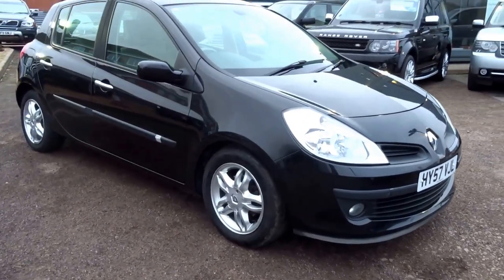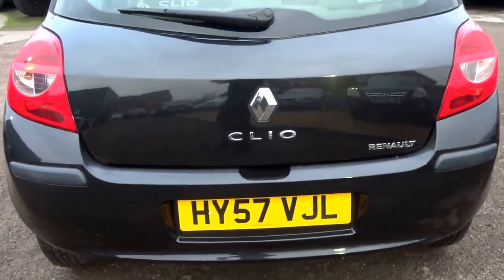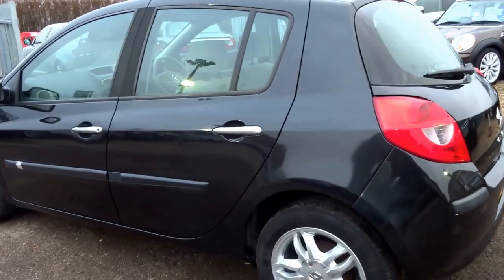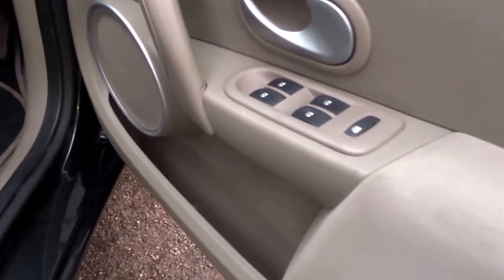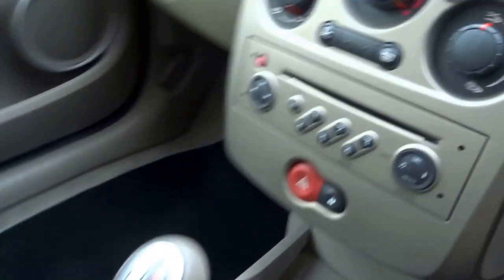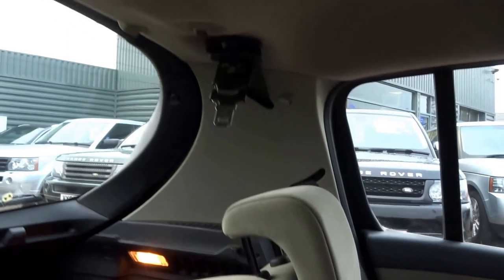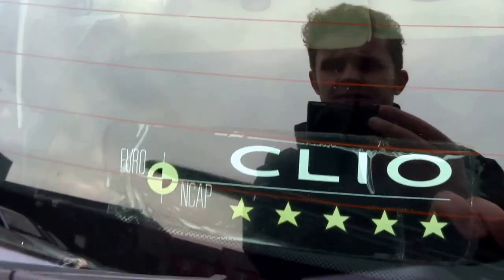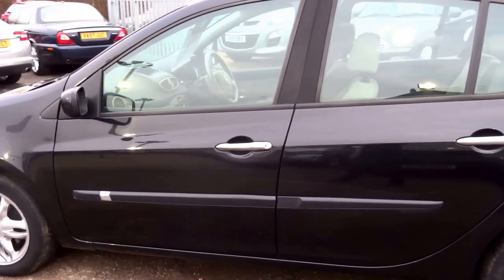Country Car Barford Warwickshire Renault Clio 1.4 Privilege